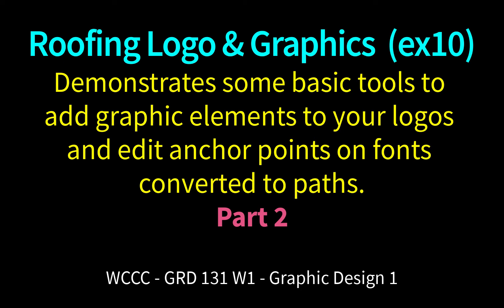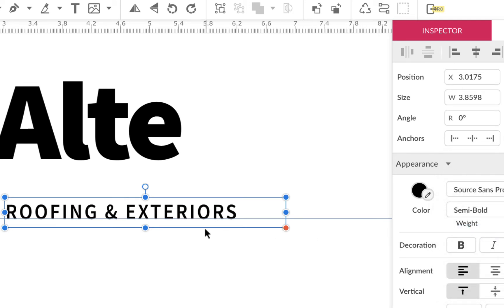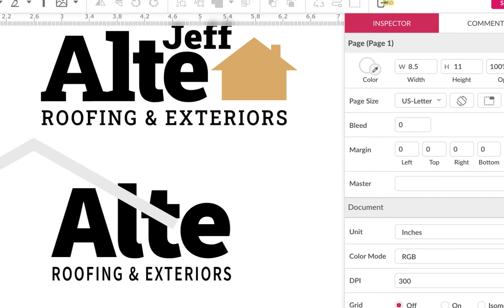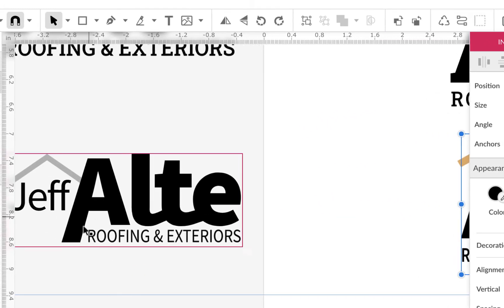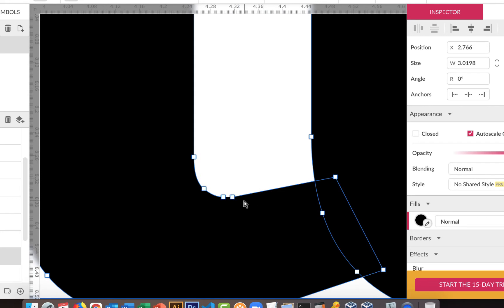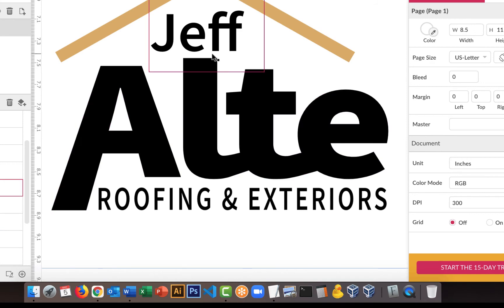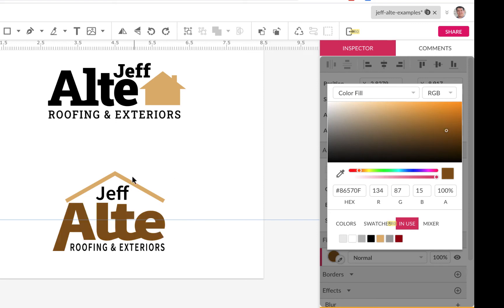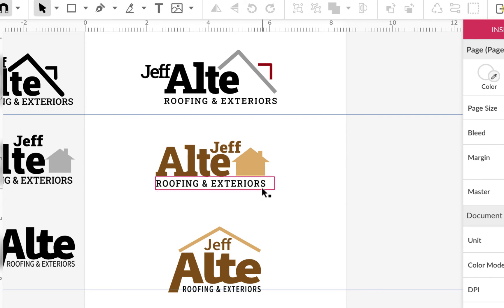GRD131 Logo & Graphics pt2 (ex10)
Demonstrates some basic tools to add graphic elements to your logos
and edit anchor points on fonts converted to paths in Gravit. (2 of 2)